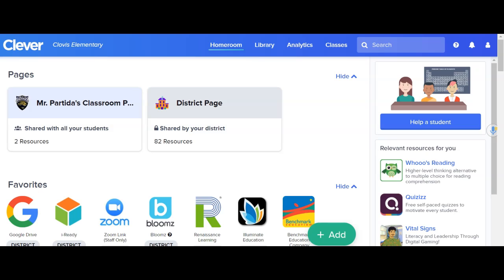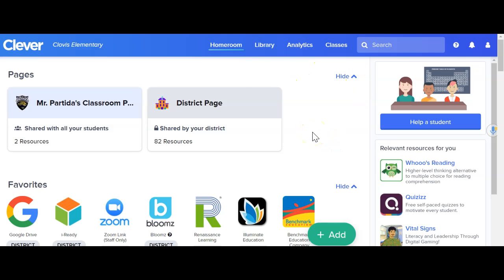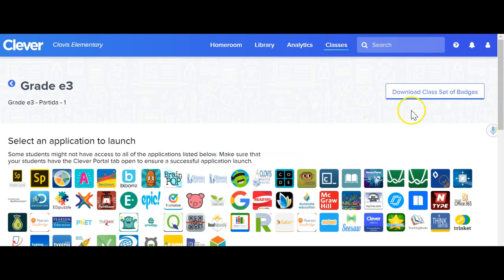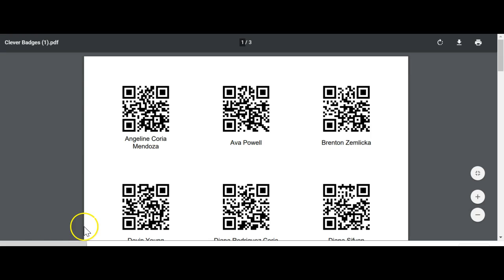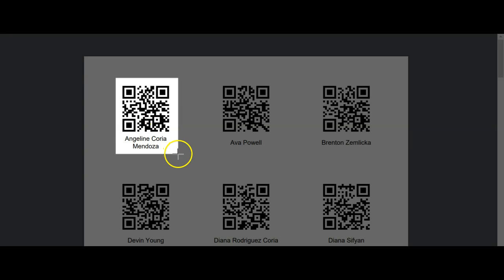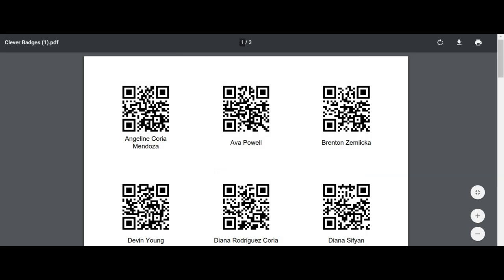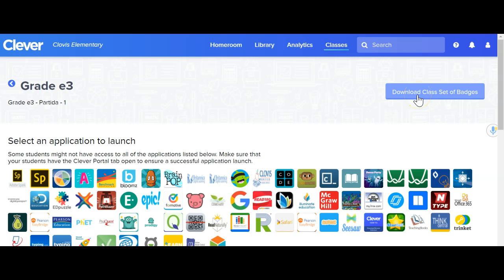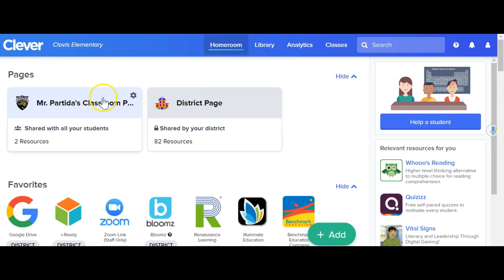Students' QR code badges to sign in to Clever